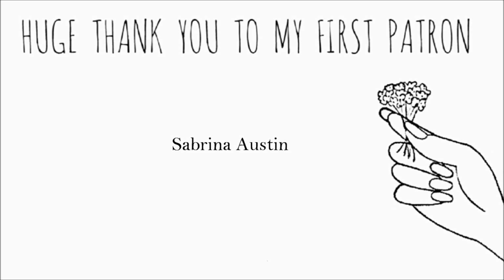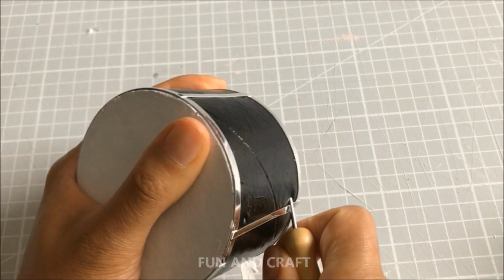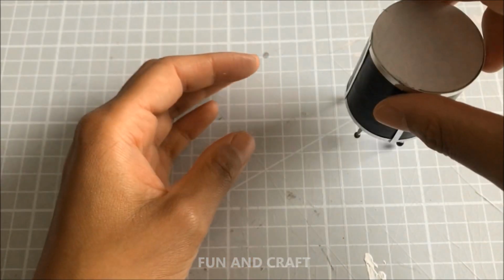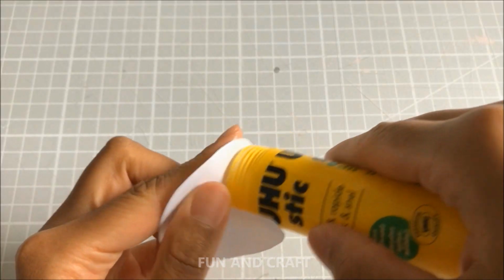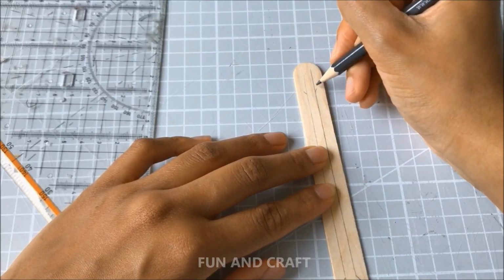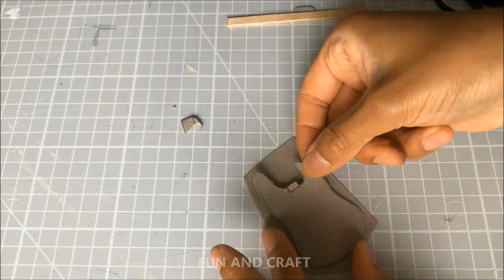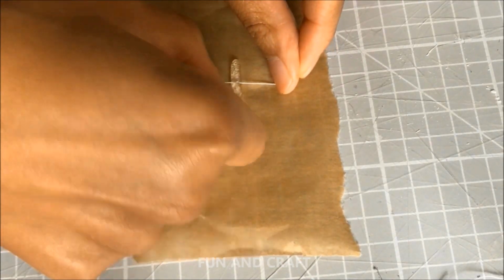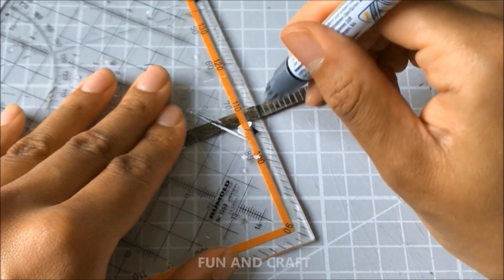DIY Miniature Musical Instruments (guitar, drums, piano, microphone)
HOW TO MAKE A MINIATURE MUSICAL INSRUMENTS  FOR 11 inch DOLLS (1:6 scale)
This craft project may be relevant for adult doll collectors who are looking to build a backdrop / display for their doll collection or are interested in miniature interior design. It is a 1:6 scale house & suitable for dolls that are about 30 cm (11 inch) tall.